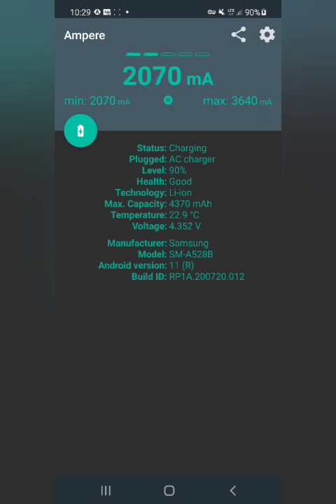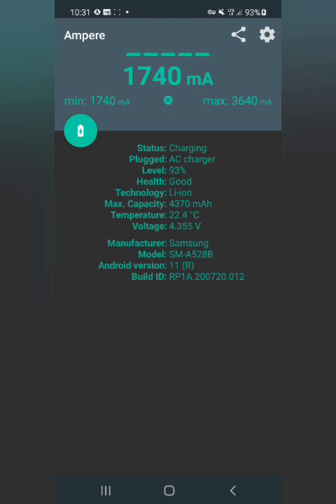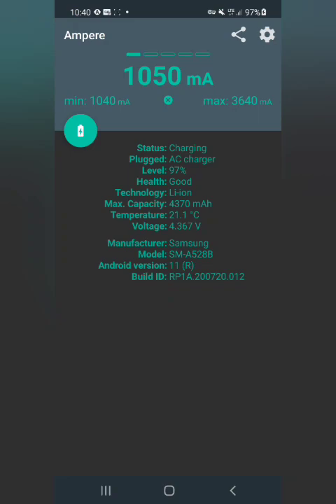YouCut 20221015 111006950